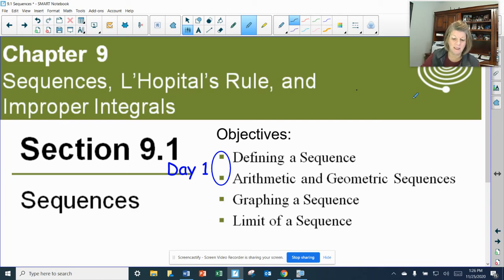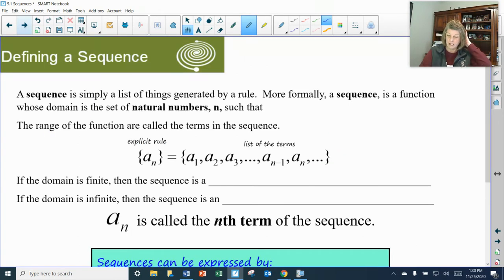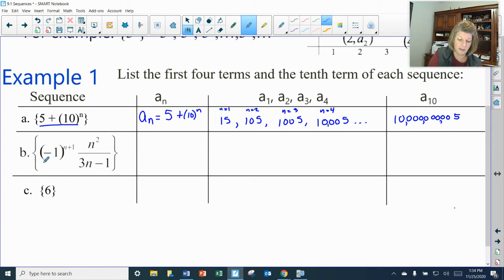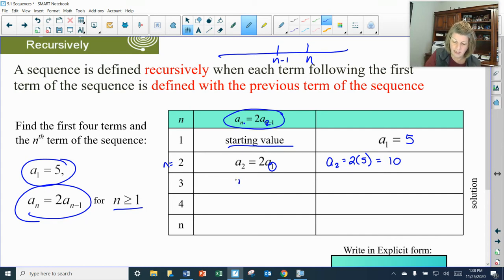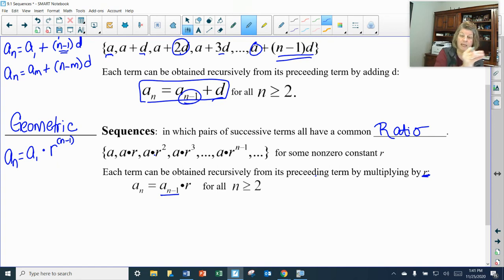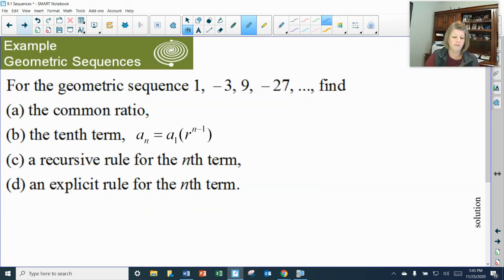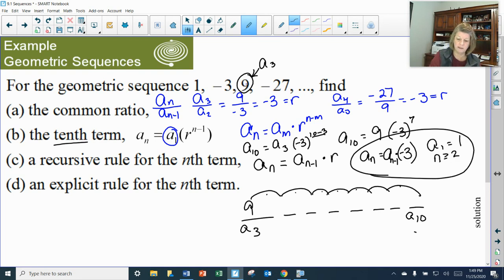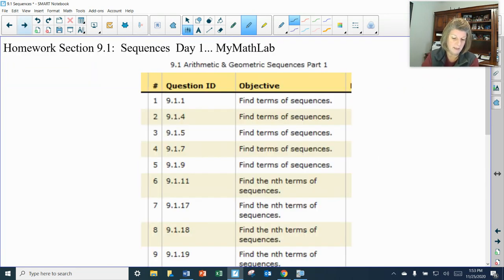BC 9.1 Sequences Part 1 Lecture (27 min)